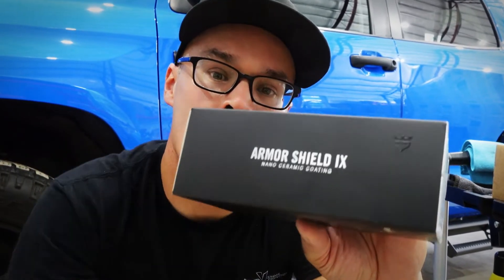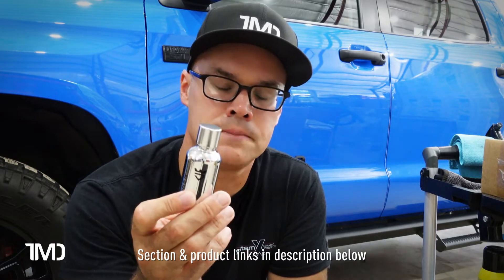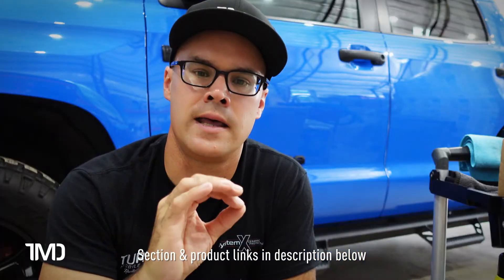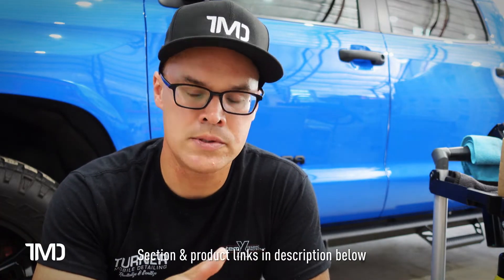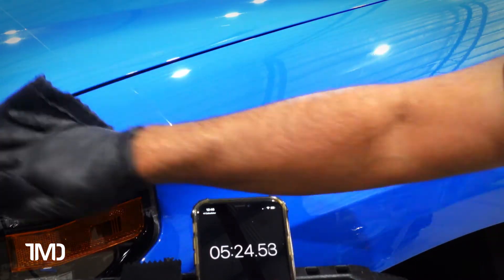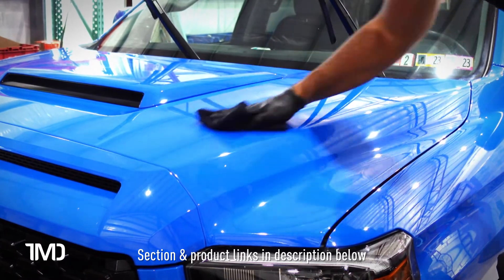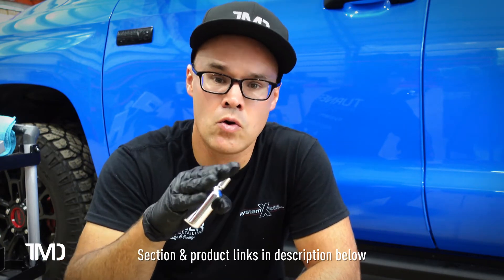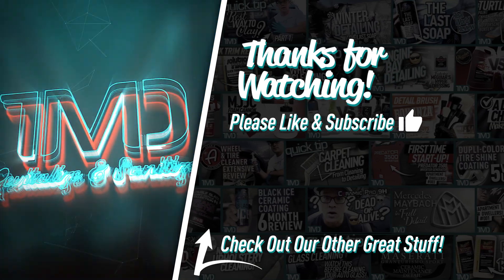HOW TO: Armor Shield IX Ceramic Coating from Avalon King | Step by Step + Extensive & Honest Review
00:00 Intro
01:51 Product Info & Instructions
23:01 Test Spot
29:16 Application
38:33 Final Thoughts

In this video, I take a very close look at Avalon King's Armor Shield IX ceramic coating. I'll show you how to install a ceramic coating and what the difference is between a consumer grade ceramic coating and a professional-grade ceramic coating.

Visit us on the web for our package and service pricing, and check us out on social media!

Folding Cart